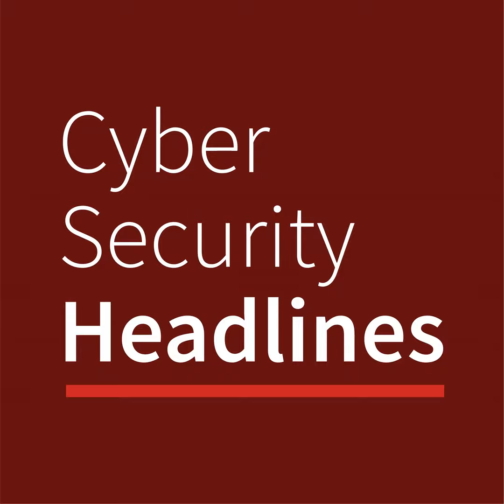September 23, 2021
Let’s Encrypt root certificate may cause problems for older devices

Now we have to worry about PhaaS

Time to patch all the VMware things

Over the next few weeks Kanu Solutions is offering a series of educational sessions on a variety of topics in security, such as endpoints, networks, privileged access management, Internet of things, and governance, risk management and compliance, or GRC. Attend these sessions to get some savvy education from the security experts at Kanu Solutions. You could also get a twenty dollar UberEats Gift Card just for attending. You can participate in Kanu Solutions' Lunch-n-Learn by registering